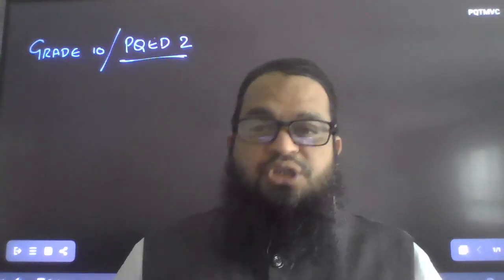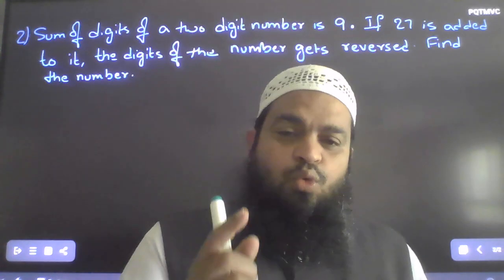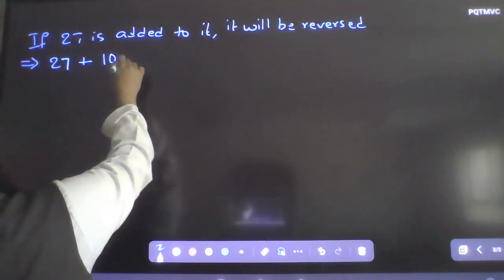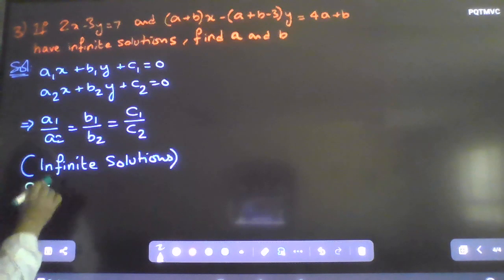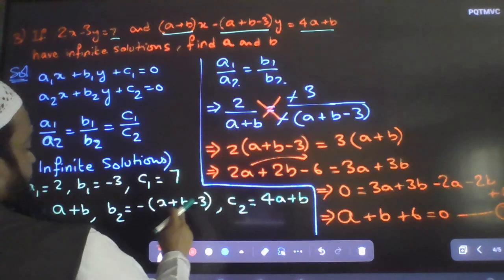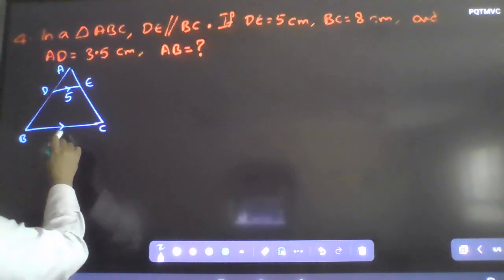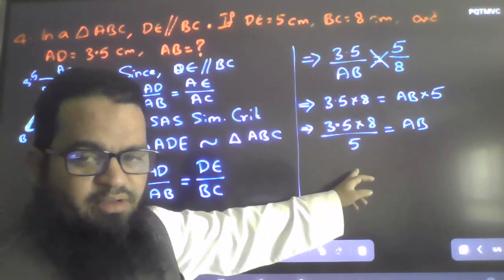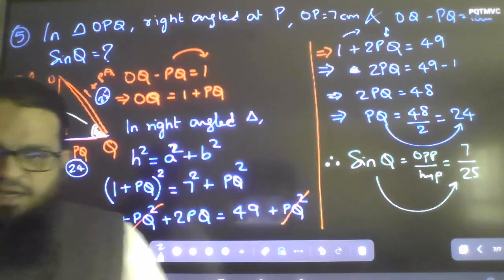PQED/10/2526/2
(Practice Questions Every Day)
Concept: Polynomials, Zero of the Polynomial, Zeroes of the Quadratic Equations, Relation between zeroes and coefficients, sum of zeroes, product of zeroes, Solutions of Pair of Linear Equations in two Variables, Infinite Solutions, Triangles, Basic Proportionality theorem, Similarity Criterion, Trigonometry, Pythagorus Theorem for sides of Right angled Triangle